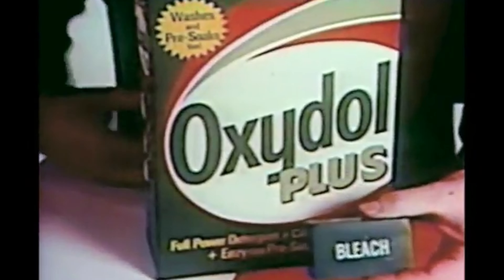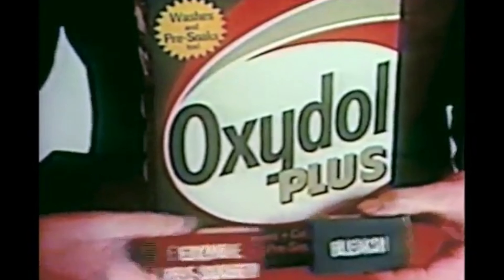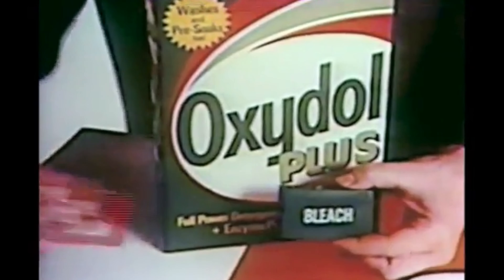oxydol plus - classic commercial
classic commercial - clothes washing detergent